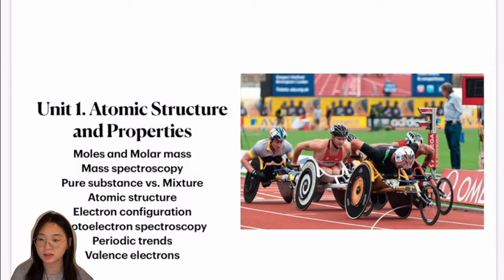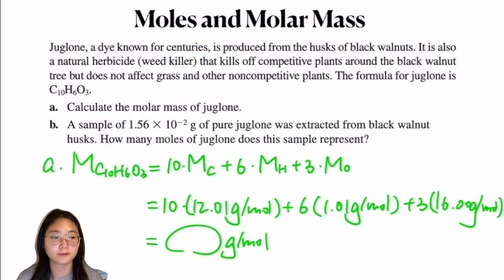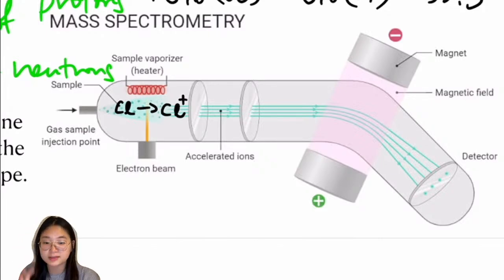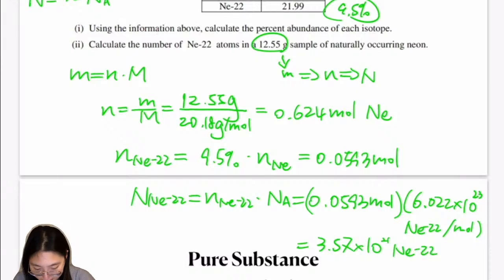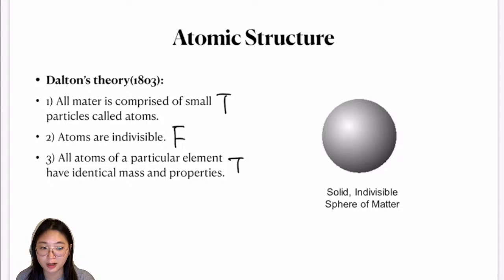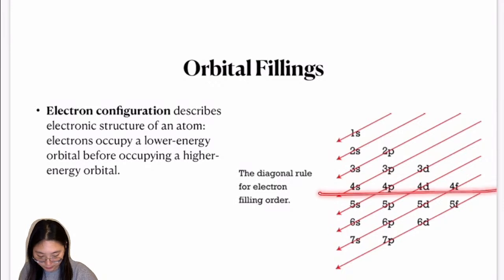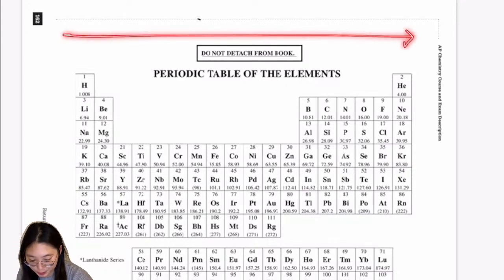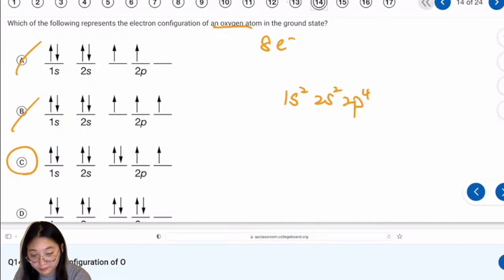AP Chemistry - Class 1: Unit 1 Atomic Structure and Properties